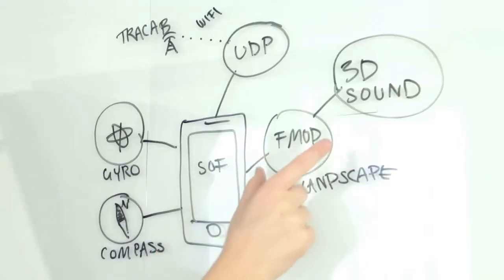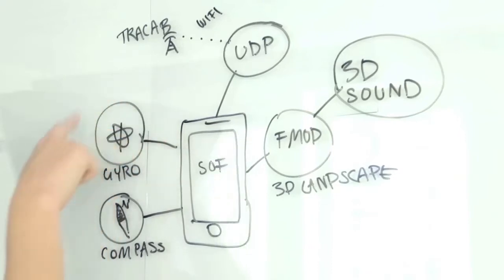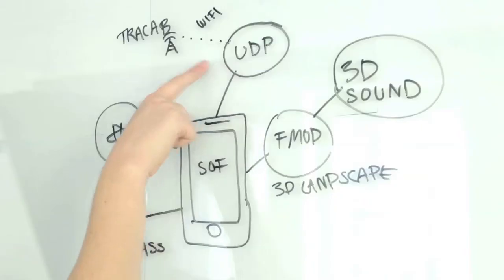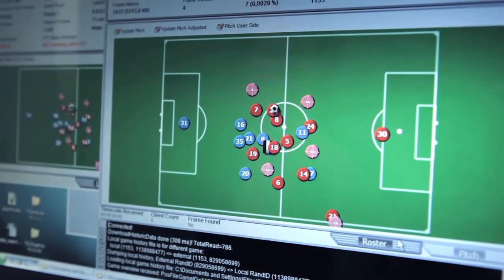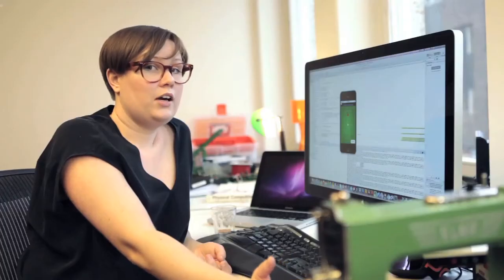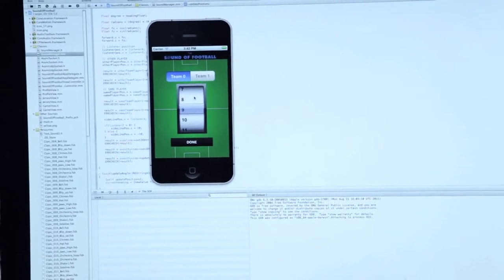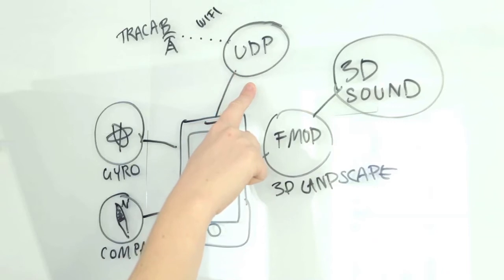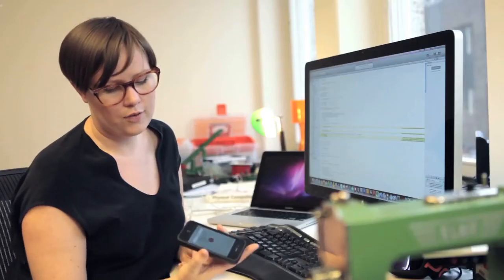Technology Explained - The Sound Of Football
Listen to our technologist explain the various challenges in the project.